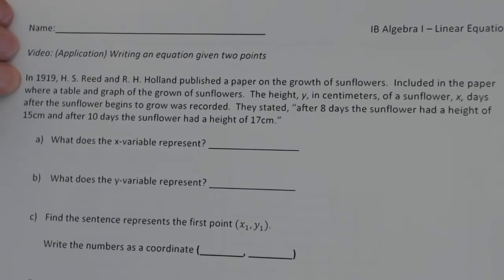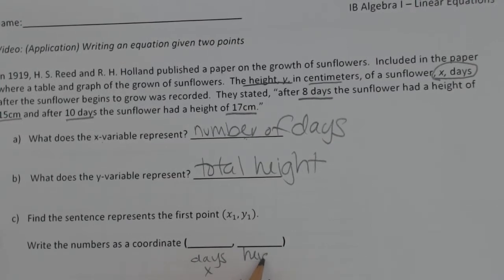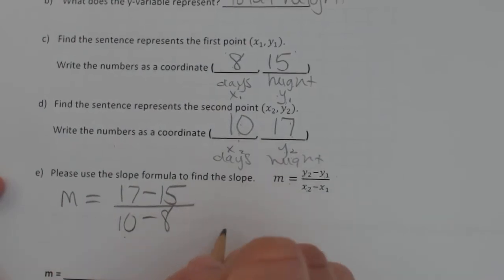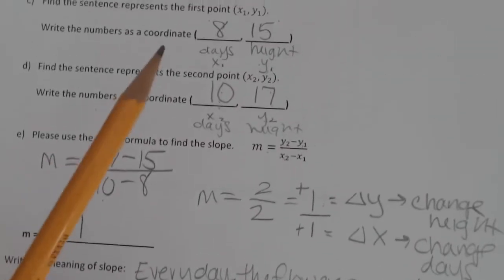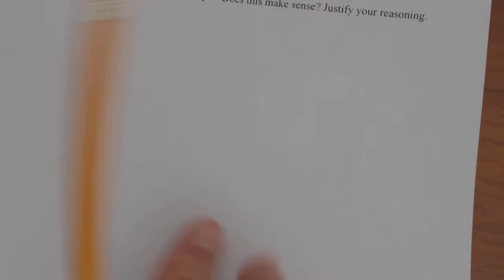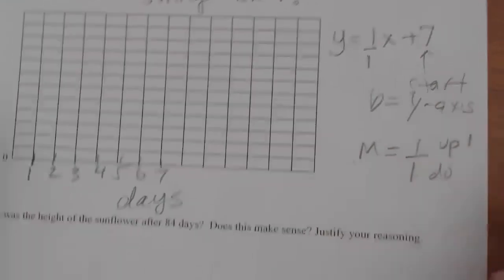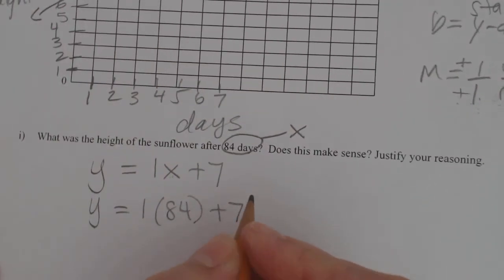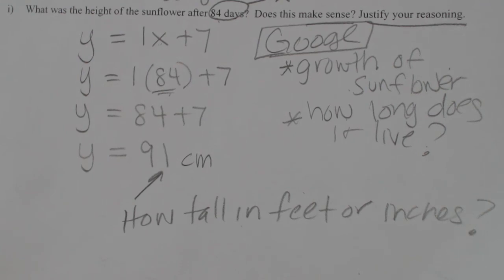Application Writing an equation of a line given two points